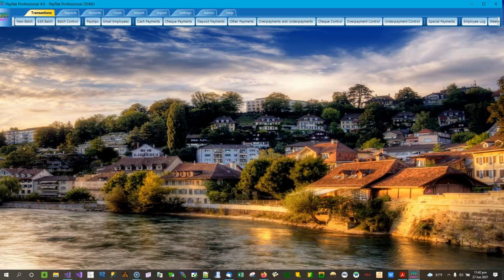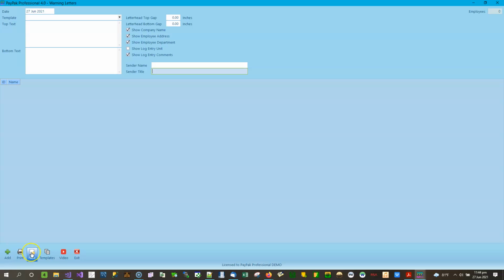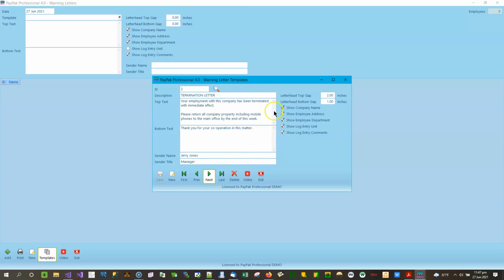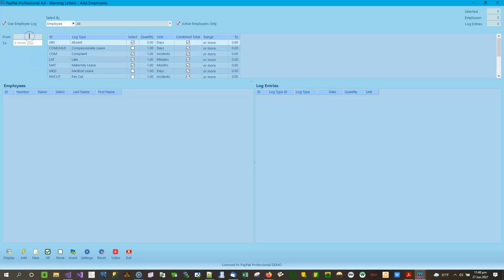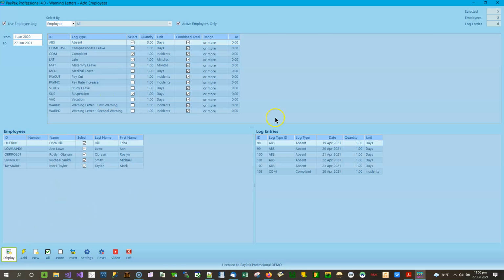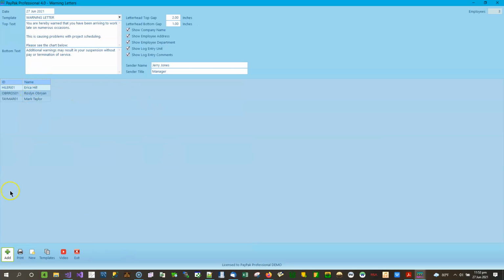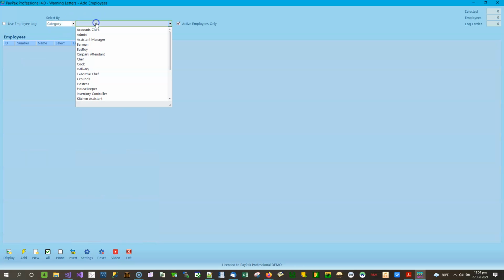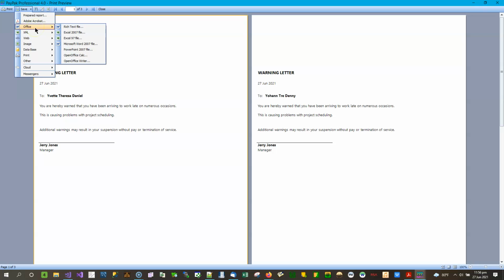PayPak Professional 4.0 - Warning Letters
Training video of the Warning Letters screen in PayPak Professional 4.0.